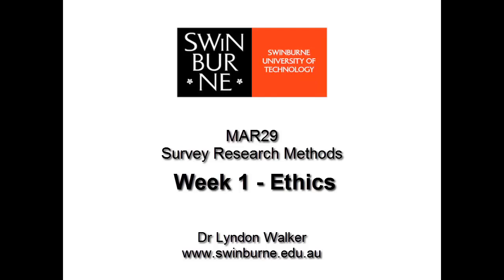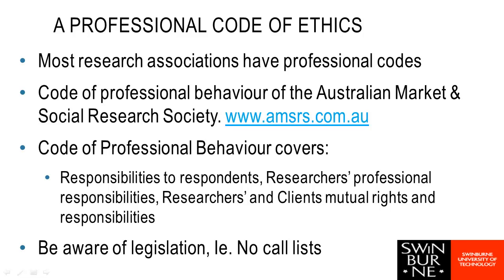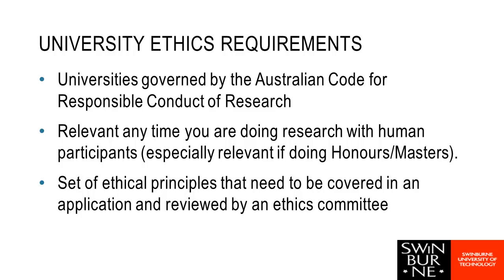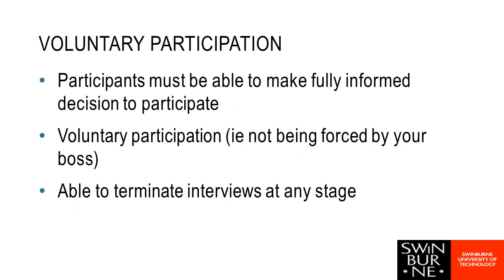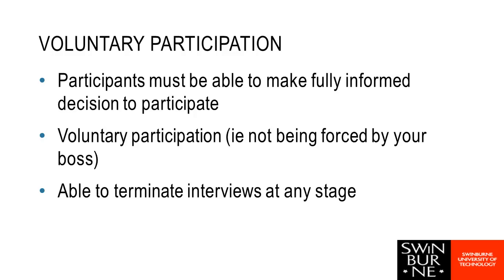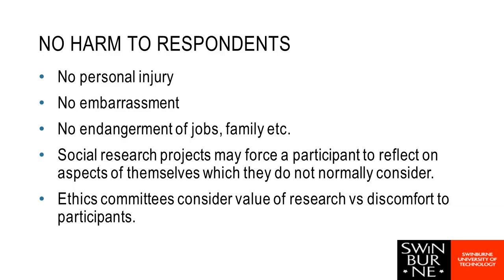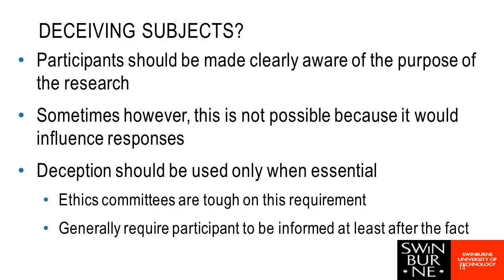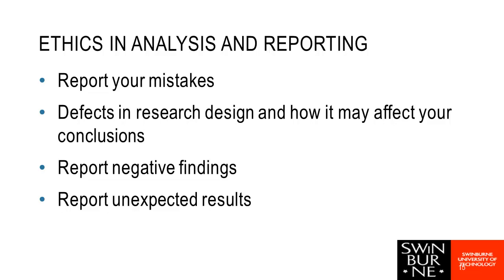Week 1 - Ethics